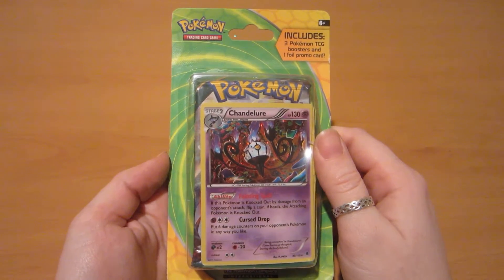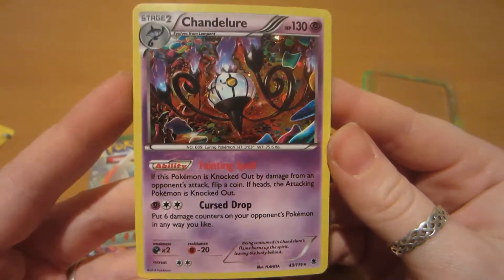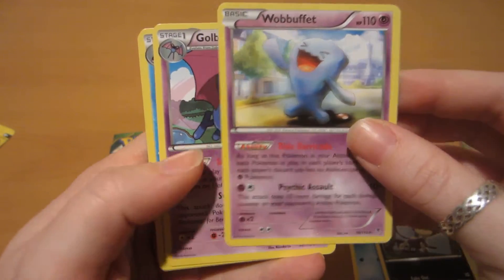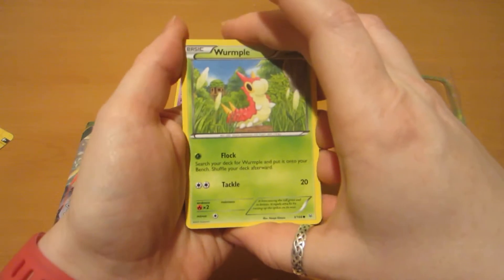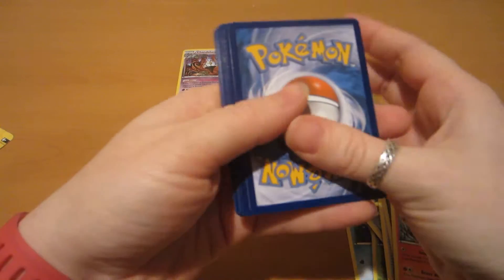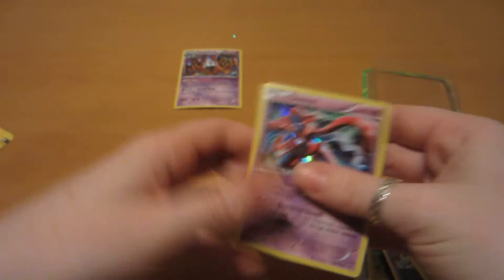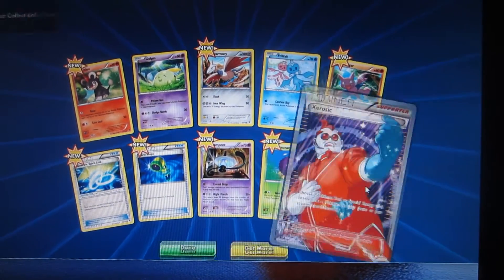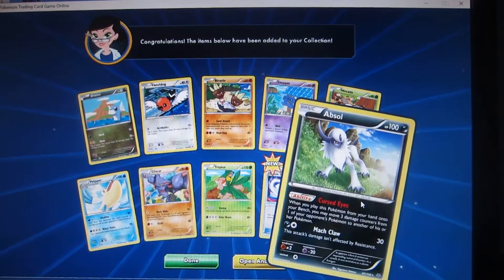Opening a Target booster 3 pack! - Pokemon TCG and TCGO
roaring skies and xy phantom forces booster packs from Target